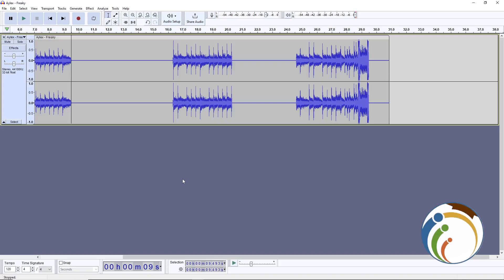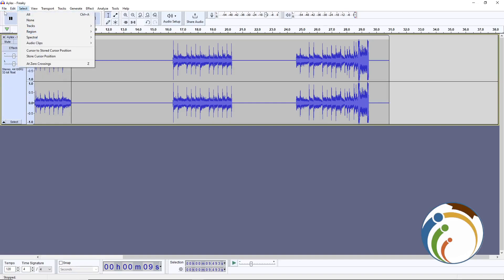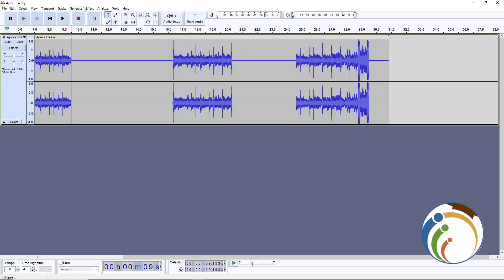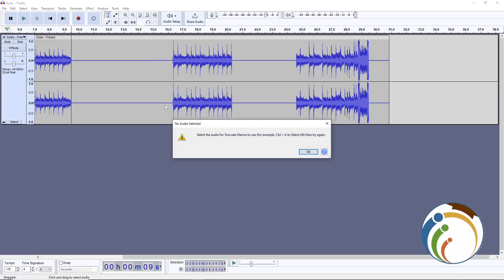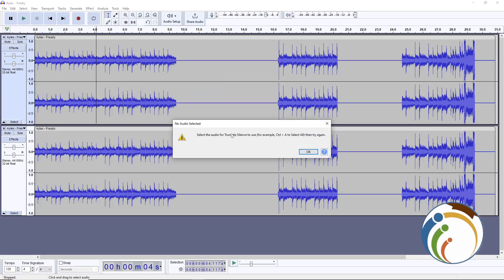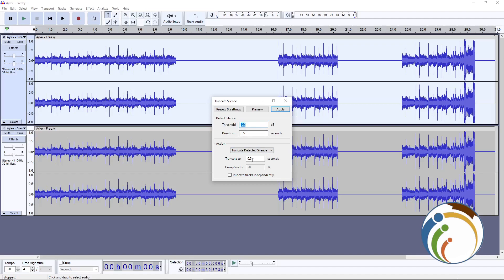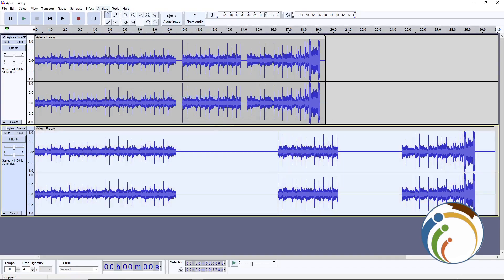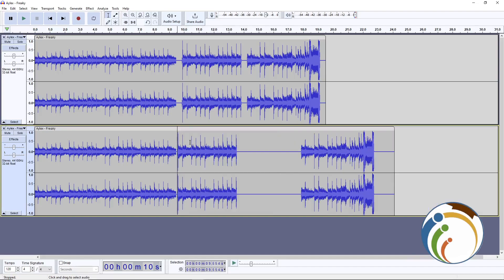How to Remove Silence Gap in Audio Sound in Audacity 2024 - Full Guide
Take control of your audio quality! Our updated 2024 guide walks you through the steps of removing silence gaps in sound using Audacity. Elevate your audio editing skills with this comprehensive tutorial and ensure seamless playback without interruptions.